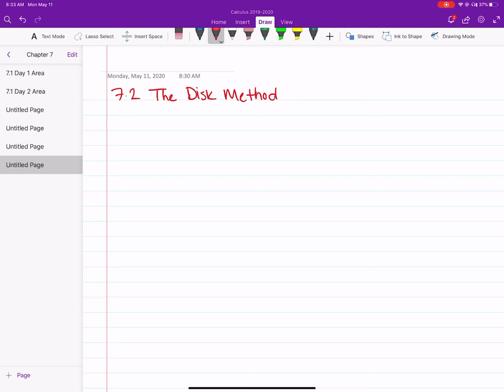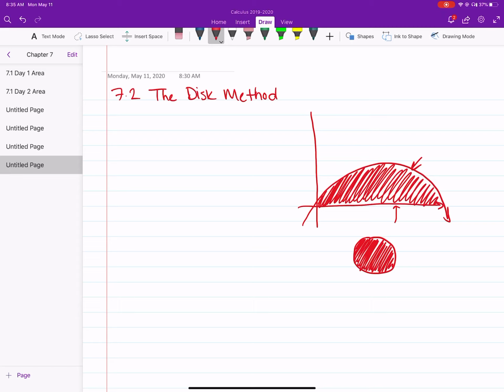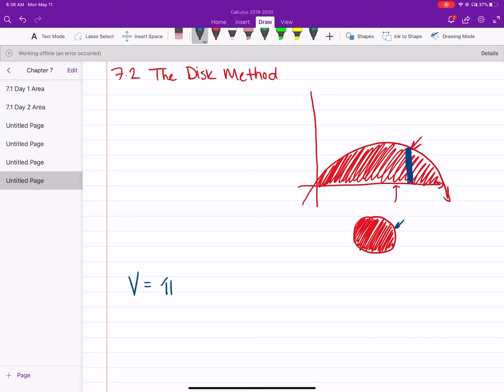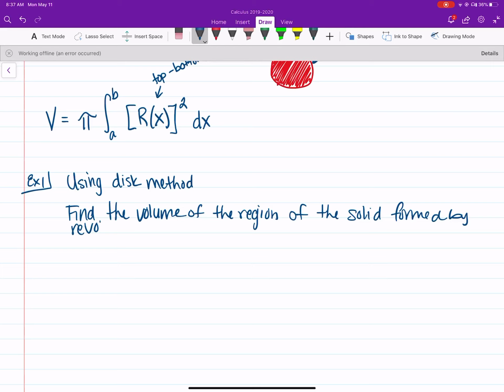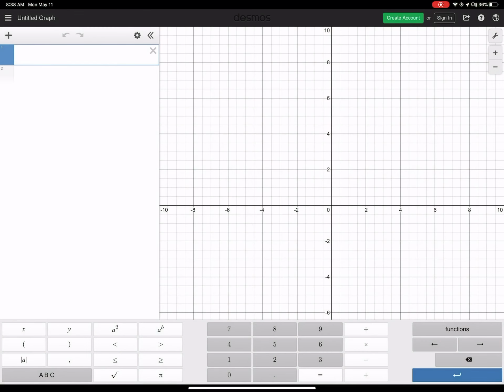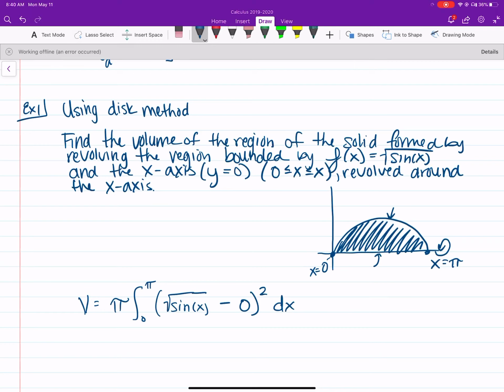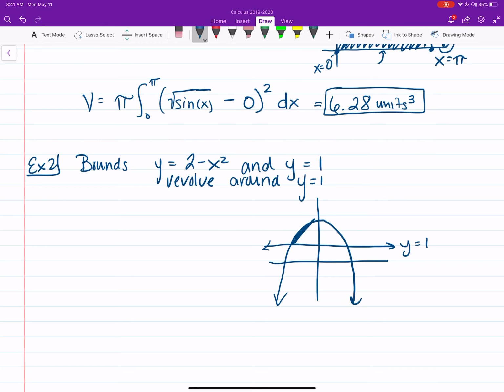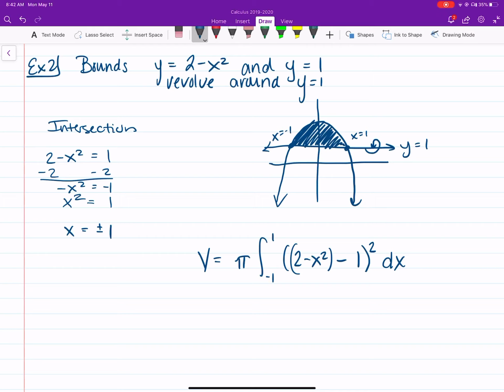7.2 Finding Volume using the Disk Method